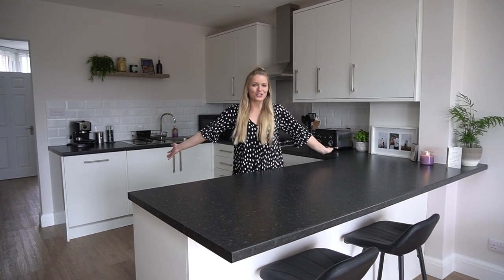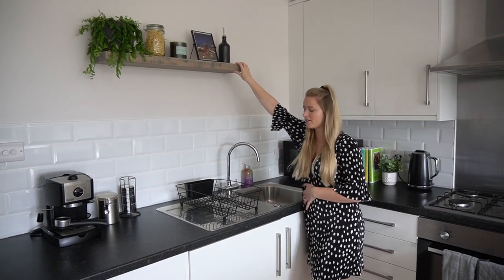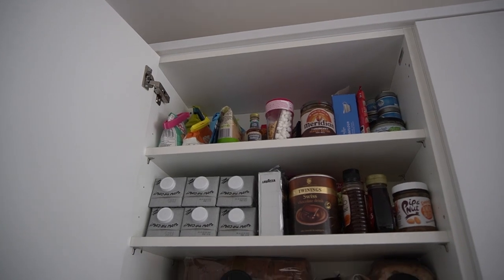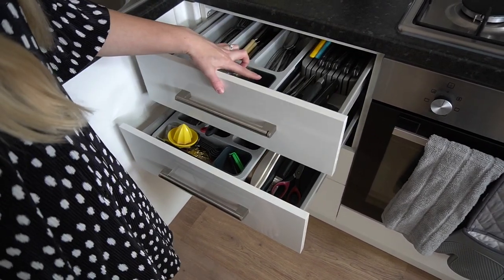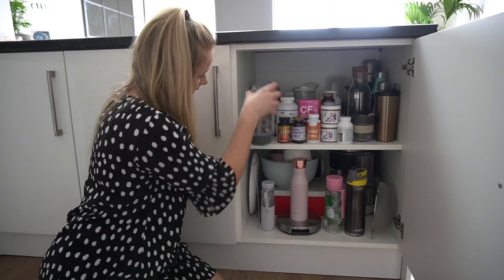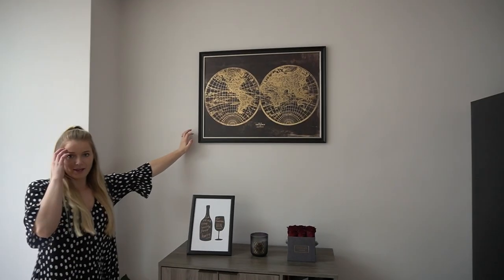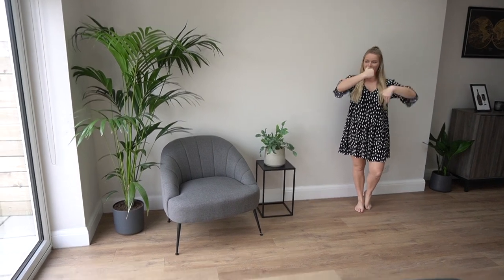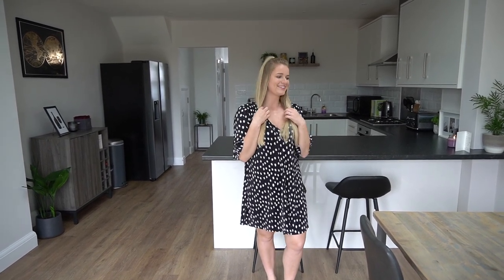KITCHEN & DINING ROOM TOUR | in our Surrey home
Another house update / home decor vlog and this time it is a tour of our most used room in the house - our amazing open plan kitchen and dining room! We have lived in our house in Surrey for 6 months and it is definitely feeling like a home now. We hope you enjoy looking around, seeing what is in our kitchen cupboards and finding out where everything is from! All links are below :)

Patch Plants - use the referral name 'Lottie Rainbow' for discount!

Kitchen Shelf

Oil Decanter
The Quick Roasting Tin Cookbook
Breville kettle
Breville toaster
Joseph Joseh knife container for drawer
Joseph Joseph cutlery tray
Joseph Joseph knife set
Cocktail shaker set

Old English Co. Print

Dining Table & Bench

Dining Chairs (grey colour currently out of stock)